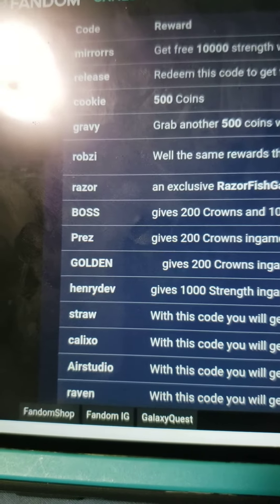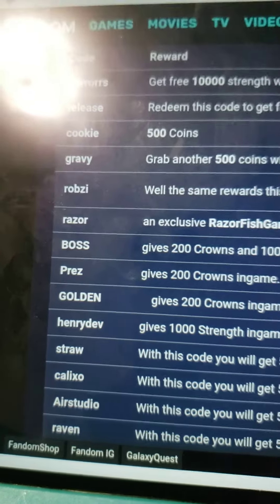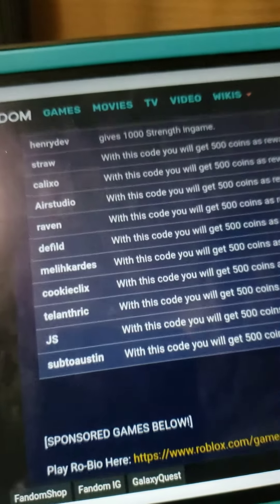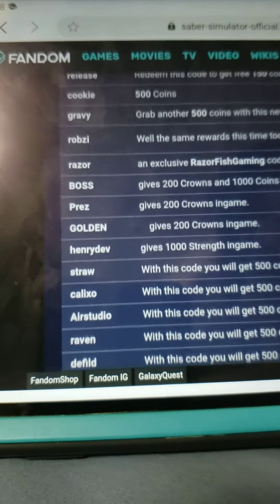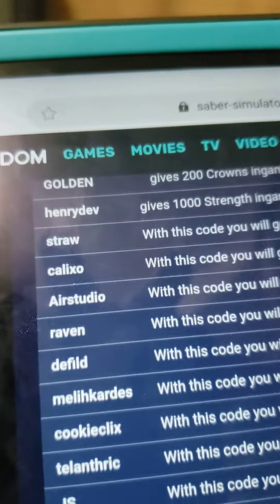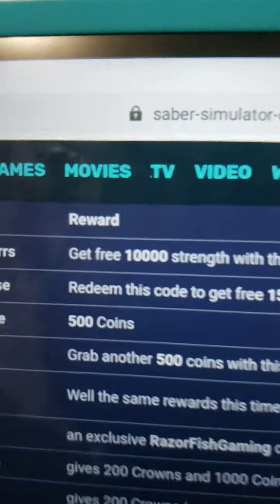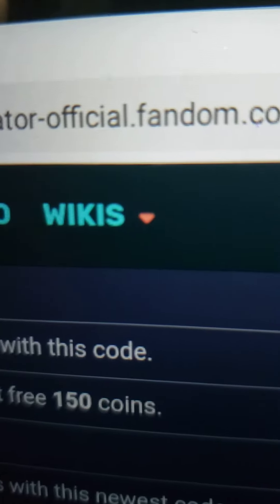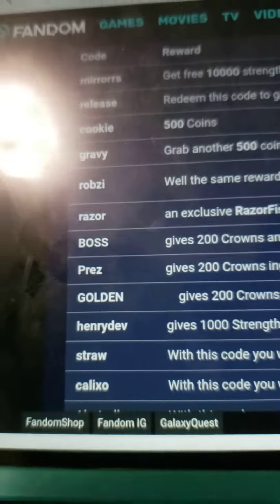All codes in roblox saber simulator op